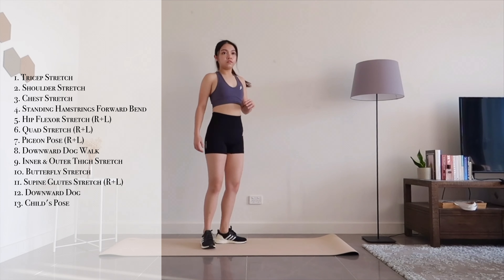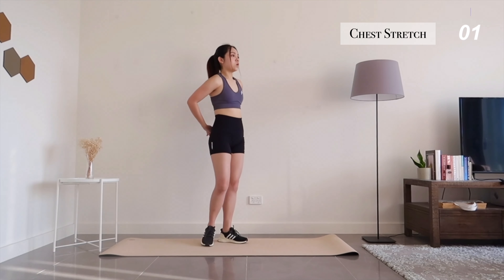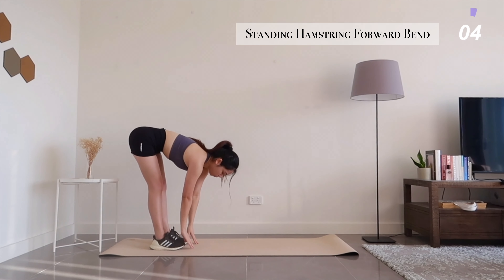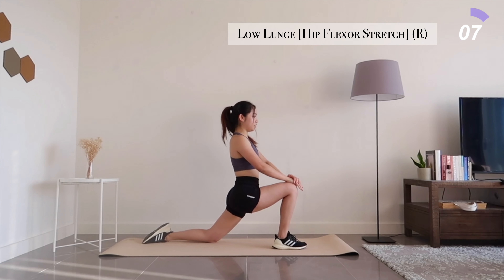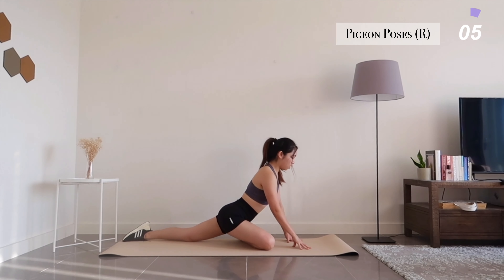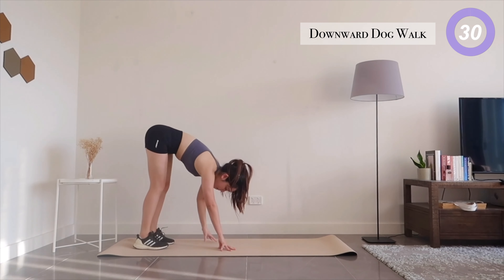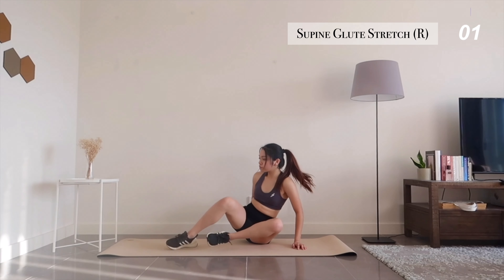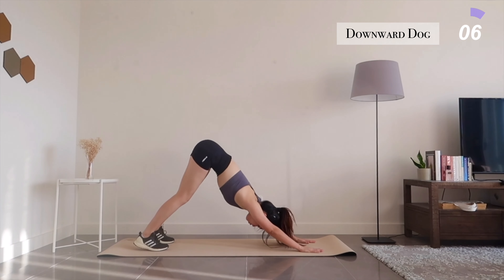10 MIN FULL BODY STRETCHING (Cool Down to End your Workouts) | No Equipment ~ Jacey Yaw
Here’s a 10 MIN FULL BODY COOL DOWN STRETCHES for you to do after your workout sessions! ☺️ I tried to make it as relaxing and soothing as possible but also making sure it doesn’t get you into sleeping mode too 😅 Hope it does the trick! No equipment, of course, since it’s a quick and easy cool down! ✌🏻All you need is a mat or a carpet. Enjoy ~ 😘

Workout

You’ll stay in a position no longer than 30 seconds, try to feel comfortable in it!😄

🧘🏻‍♀️Exercises:
1. Tricep Stretch
2. Shoulder Stretch
3. Chest Stretch
4. Standing Hamstrings Forward Bend
5. Hip Flexor Stretch (R)
6. Quad Stretch (R)
7. Pigeon Pose (R)
8. Downward Dog Walk
9. Hip Flexor Stretch (L)
10. Quad Stretch (L)
11. Pigeon Pose (L)
12. Downward Dog Walk
13. Inner & Outer Thigh Stretch
14. Butterfly Stretch
15. Supine Glutes Stretch (R)
16. Supine Glutes Stretch (L)
17. Downward Dog
18. Child's Pose

Enjoyed this 10 MIN COOL DOWN STRETCHES!? 😃